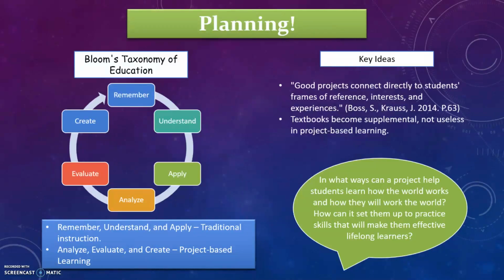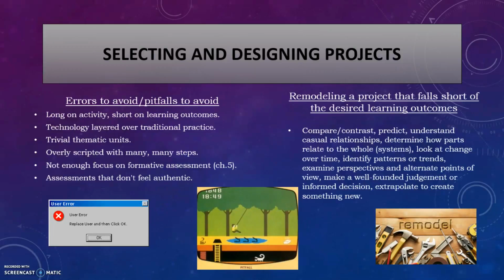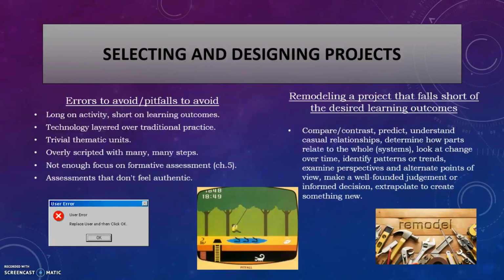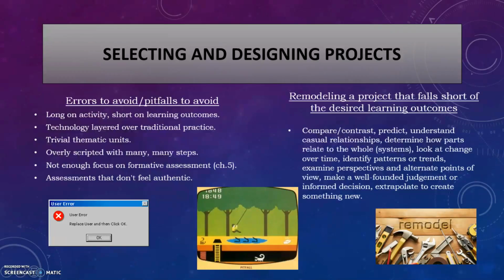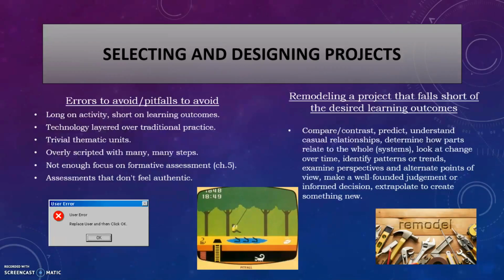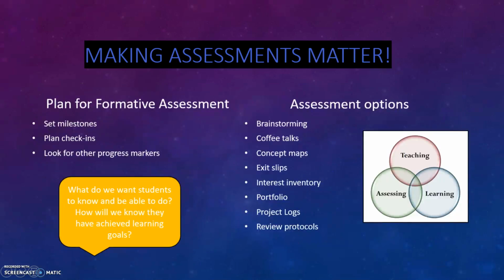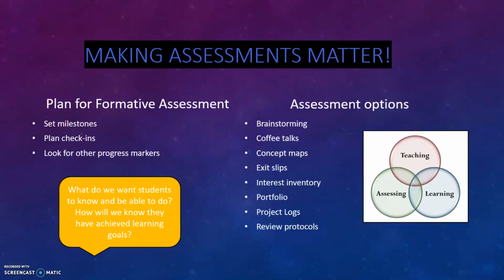Project-Based Learning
Some valuable steps in seamlessly incorporating project-based learning into the classroom.